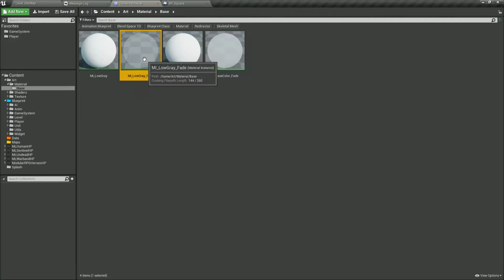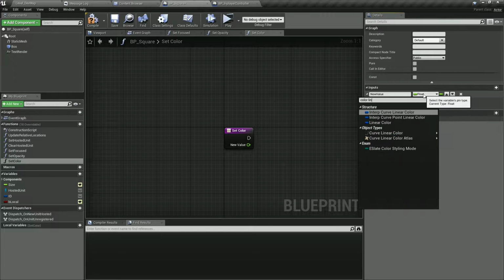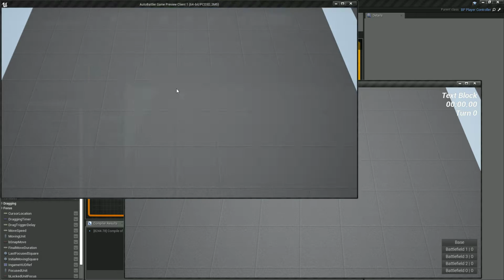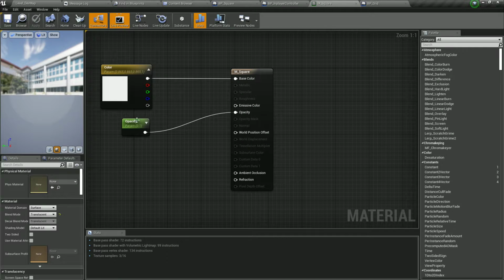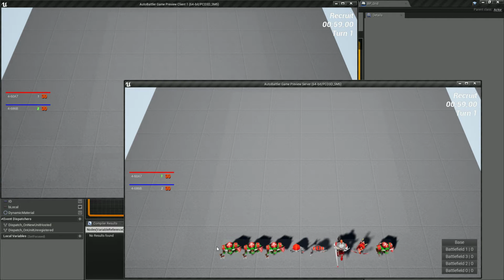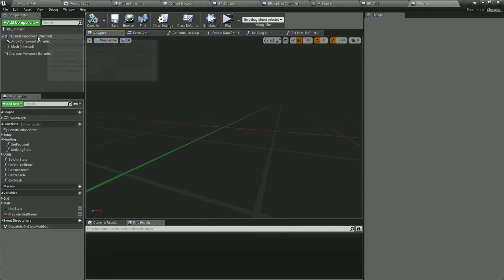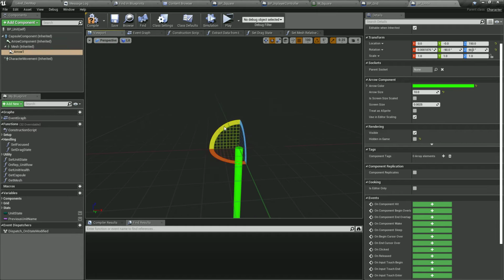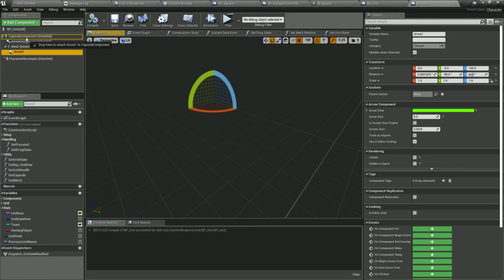[UE4/BP] Auto-Chess Live-Dev #90 | Better Unit Interaction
In this video we're improving how it feels to drag, drop and move the units in our base.